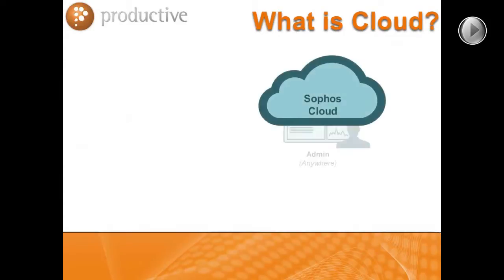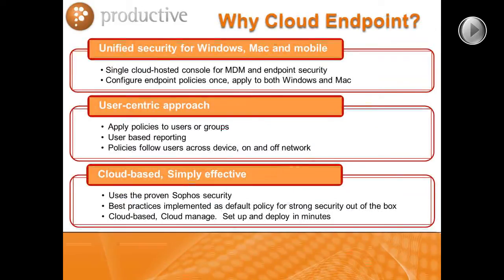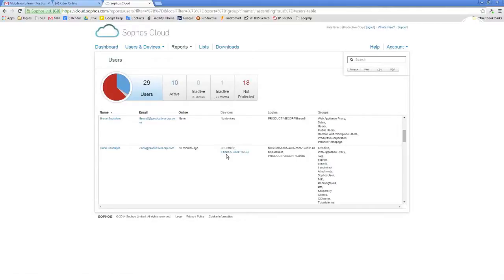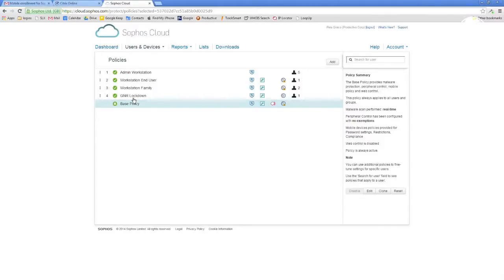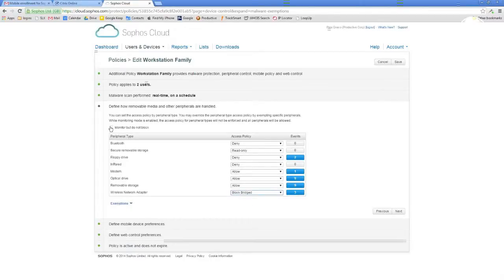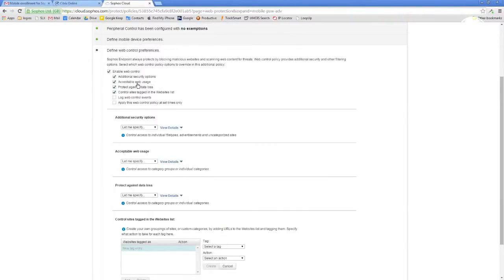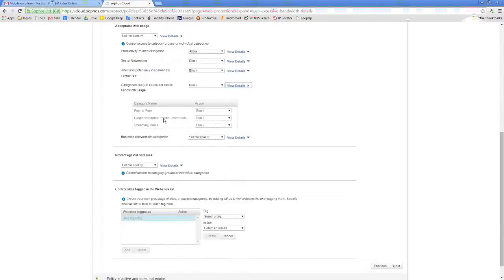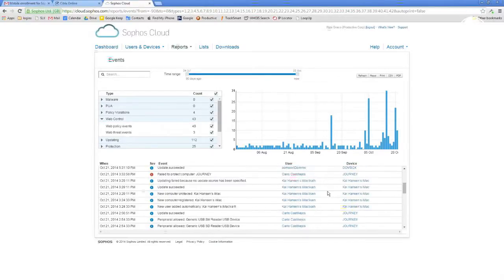Sophos Cloud (Integrated Security for Windows, Mac and Mobile)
In this 30 minute webinar you will learn more about Sophos Cloud.

Sophos Cloud is the only integrated security solution for Windows, Mac and mobile devices. A simple, intuitive user experience makes Sophos Cloud effortless to deploy, manage and maintain.

There’s no server to install and the management console is hosted in the cloud. So, you’ll be up and running in just 60 seconds.